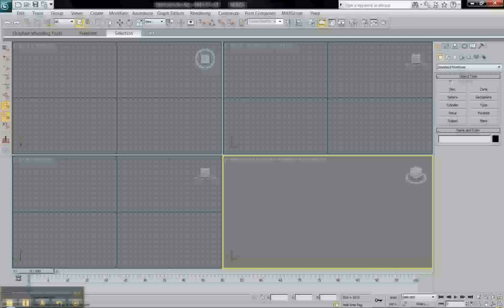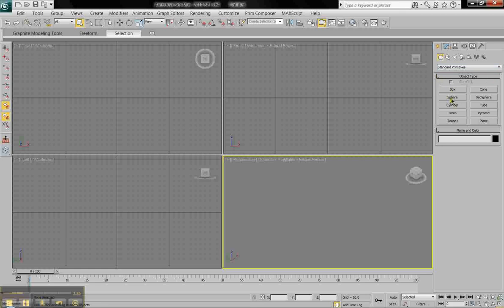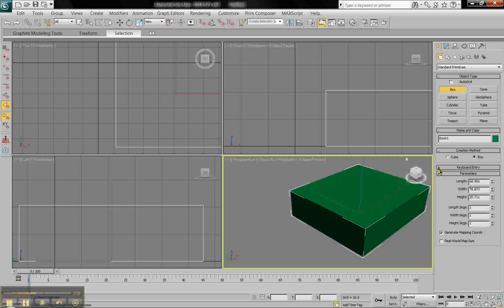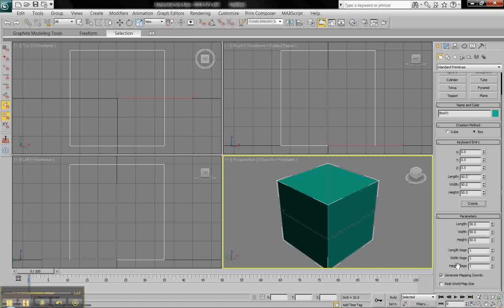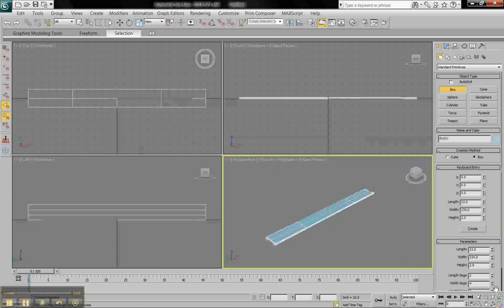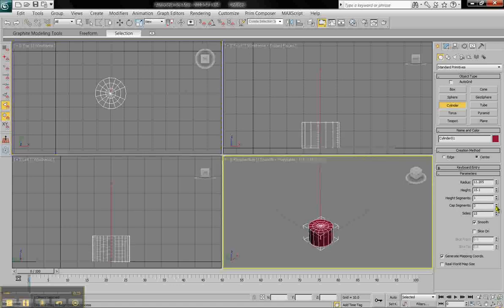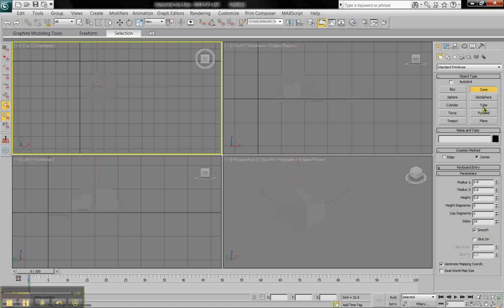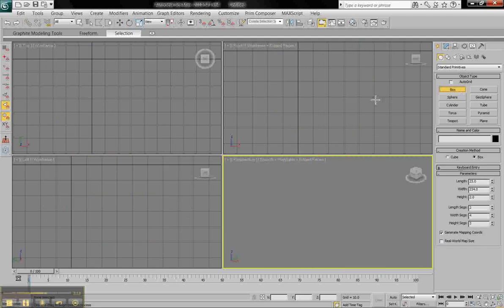3d max basics tutorial - creating basic objects - standard primitives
A very basic 3ds max tutorial explaining the  basic modeling tools. The tutorial covers all of the object that can be created from the standard primitives at the create panel.